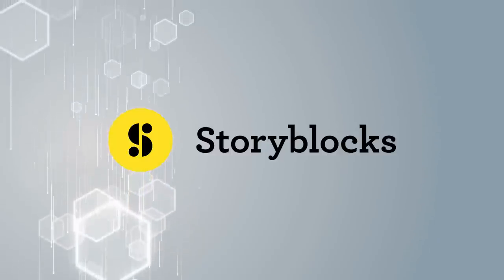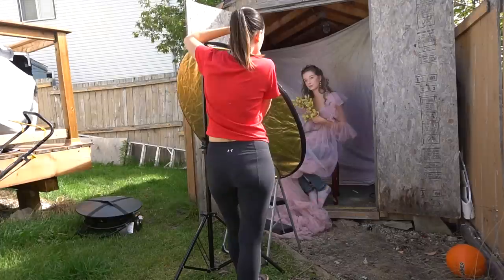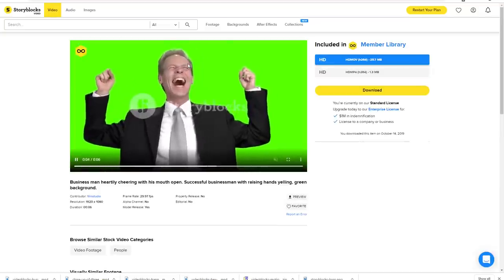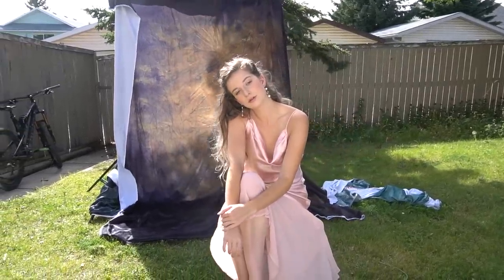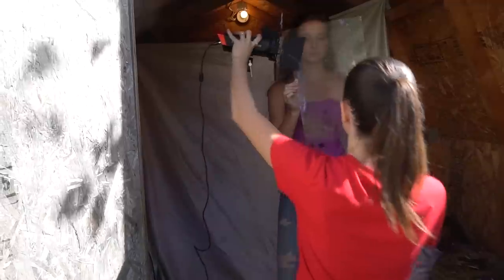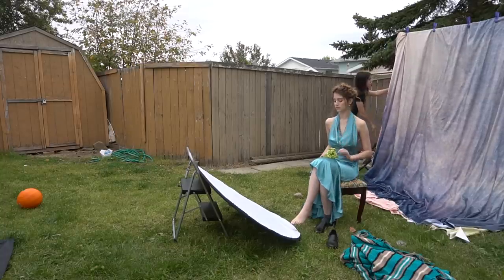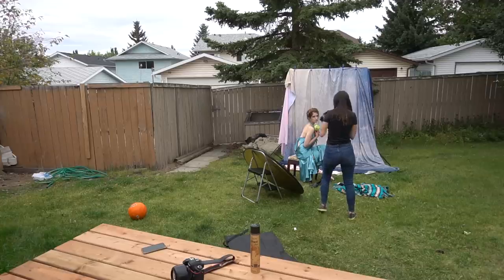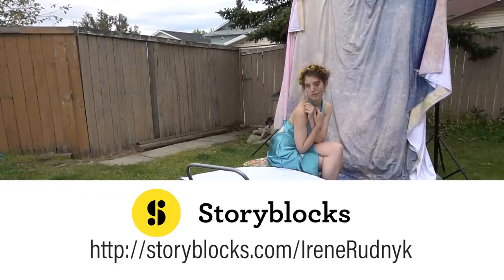"Studio" Photoshoot in my Backyard using Fuji X-T3, Behind The Scenes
Fuji X-T3
Fuji 90mm F2 Lens
Fuji 56mm 1.2 Lens

Peppermint - Dylan Sitts
Closure - Dylan Sitts
So Free - Dylan Sitts
Mood Ring - Dylan Sitts

My info